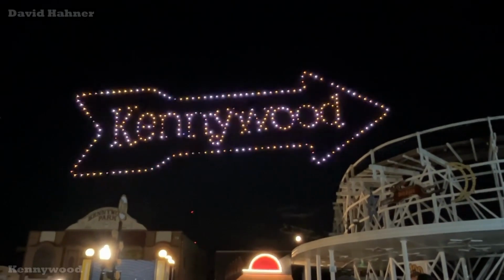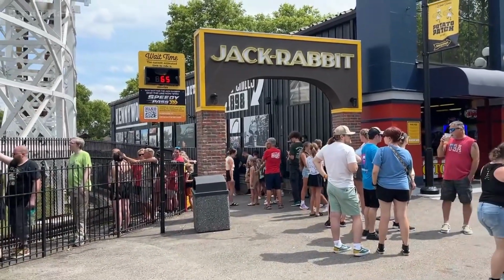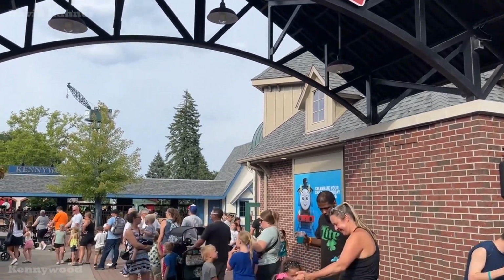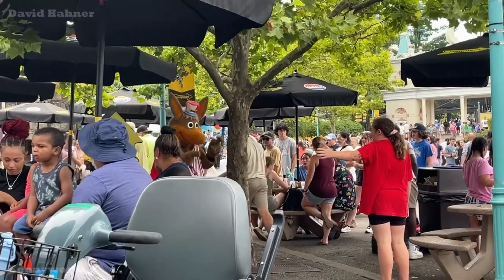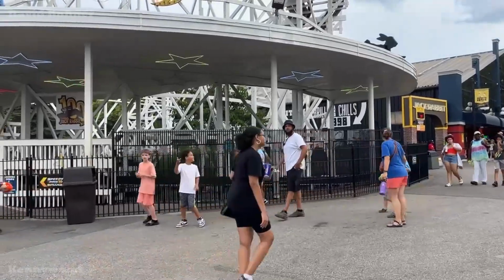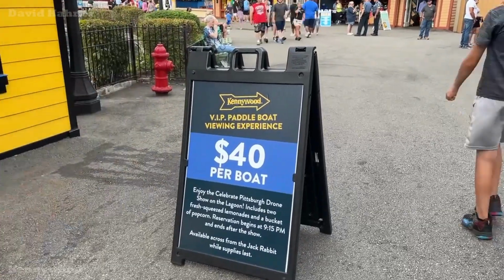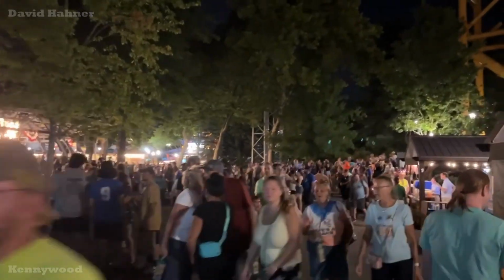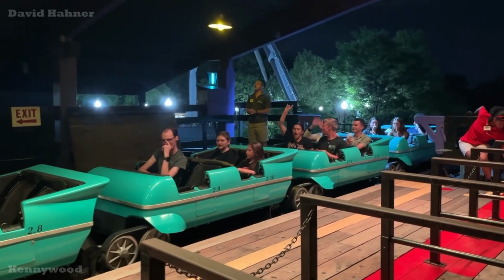Drone Show MAYHEM at Kennywood! Large Crowds! | Vlog July 2024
In this vlog, I attended Kennywood's first ever drone show, and so did everyone else. This video will highlight the large crowds and confusion that was this one-night event. I also give my full thoughts on the drone show as well.

Footage used is filmed and owned by David Hahner.